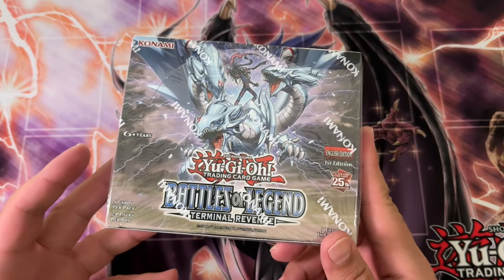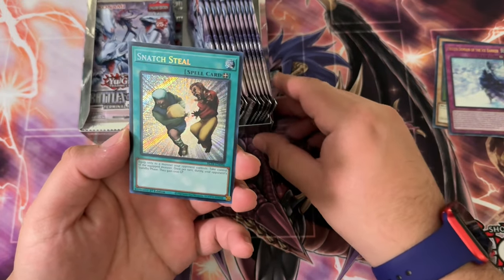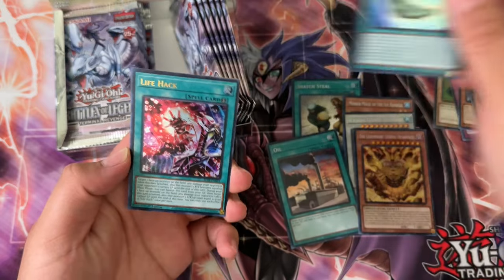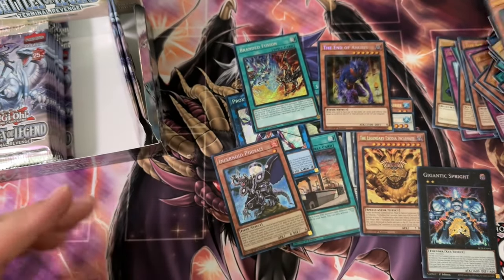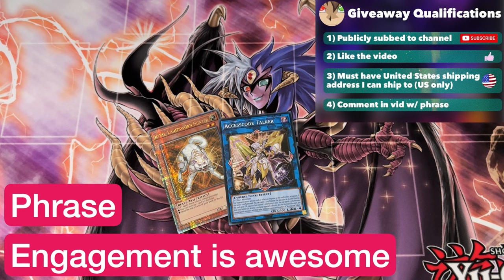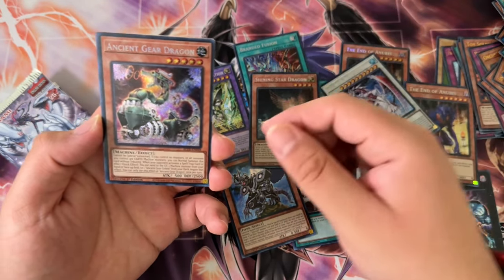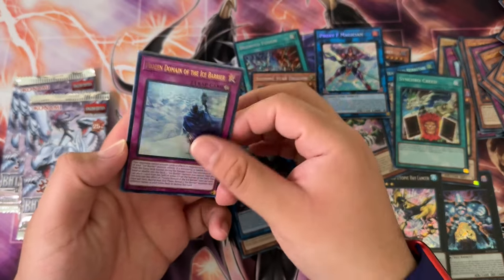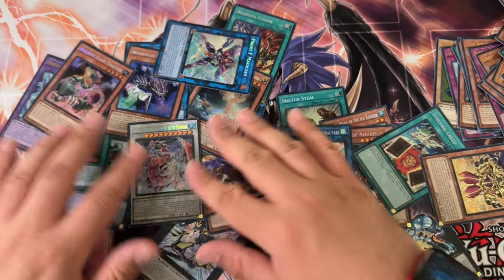You Guys Convinced Me 😶 | Yugioh Battles of Legend Terminal Revenge Opening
Konamis latest and greatest battles of legend set - Terminal Revenge is here! There are two amazing chase cards for me personally: Winged Kuriboh LV 6 and Spirit of Yubel. Lets see if we can pull them 👀

Other people are after the QCR exclusive Dragon Master Magia

Either way lets dive in and see how Terminal Revenge treats us
📱 𝗦𝗢𝗖𝗜𝗔𝗟 𝗠𝗘𝗗𝗜𝗔 📱
► MASTER DUEL ID (Add Me!!!): 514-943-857